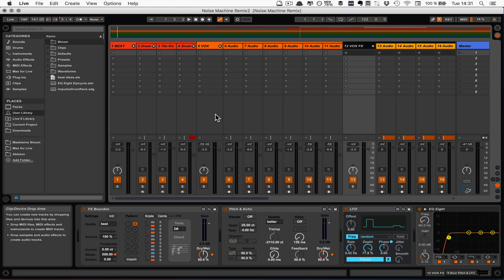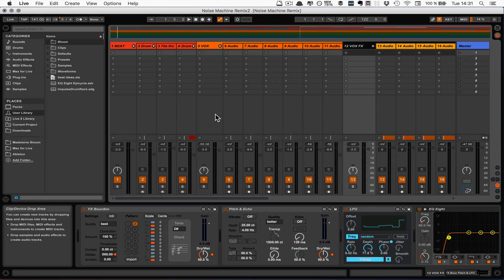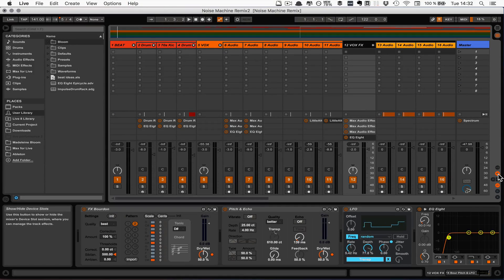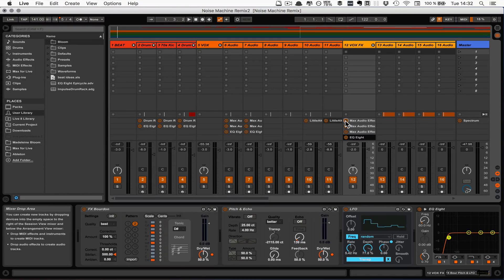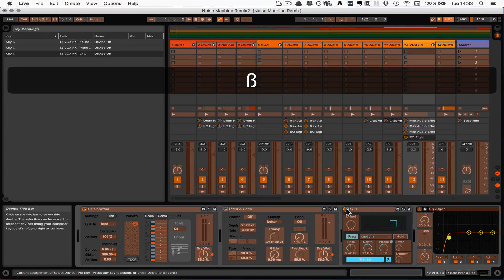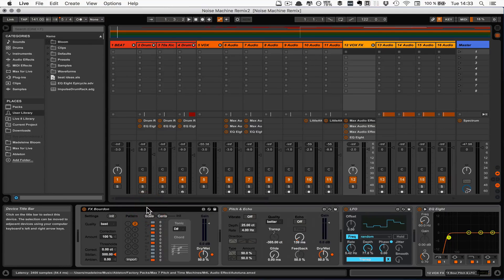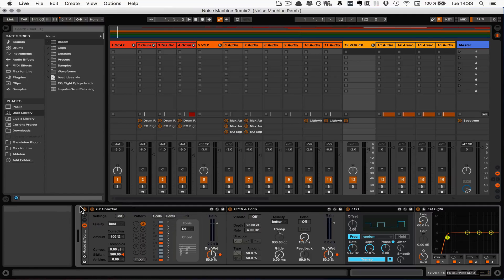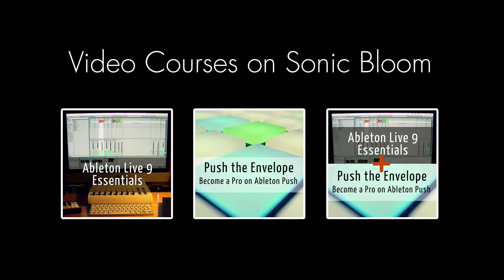Ableton Live 9 Quick Tips: 3 Ways to Bypass Effects in Tracks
The tutorial series 'Ableton Live 9 Quick Tips' shows you little, but useful tips when working with Live 9. This episode shows you 3 ways to quickly turn off all effects on individual tracks to bypass and compare them.